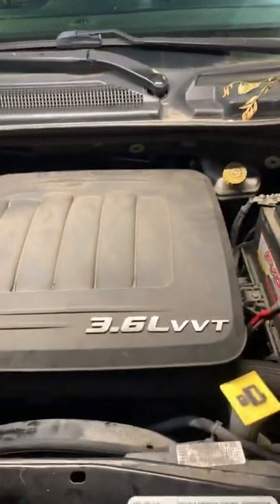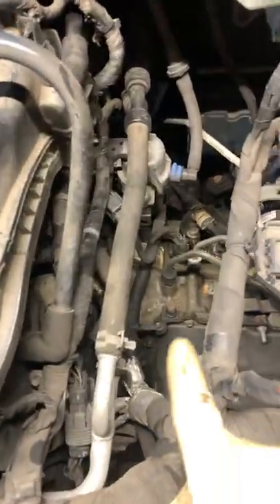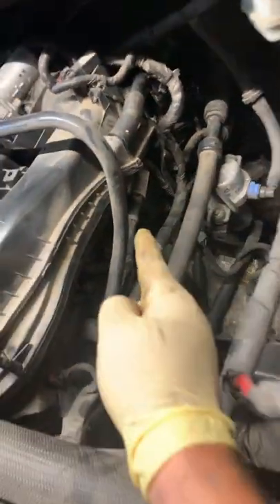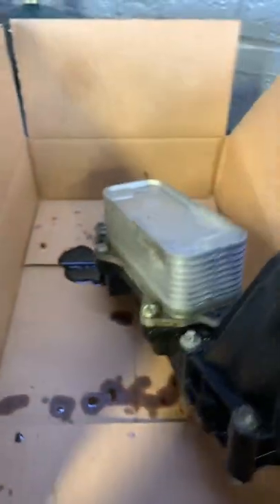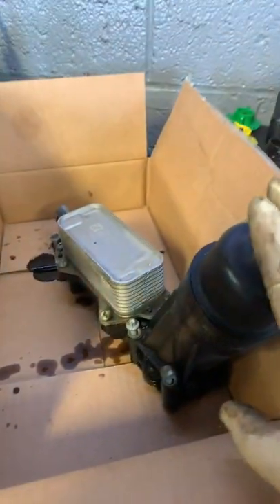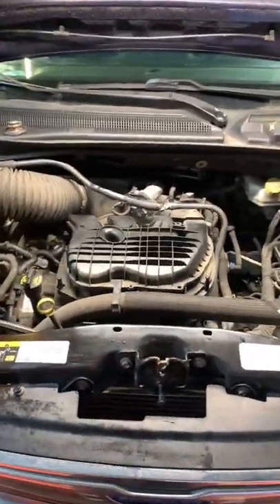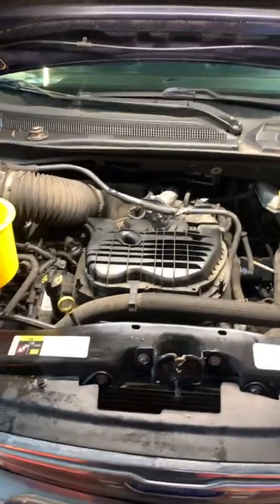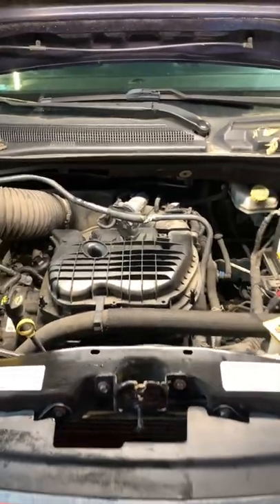CHRYSLER 3.6L OIL FILTER HOUSING AND COOLER FAILURE!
Today I show you a common leak on Chrysler cars and trucks that have the 3.6L V6 engine enjoy!